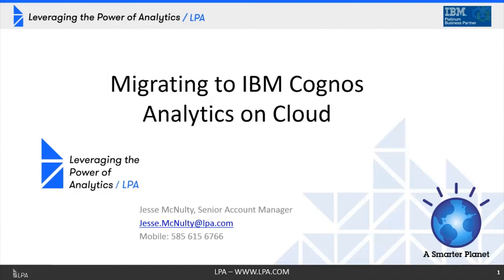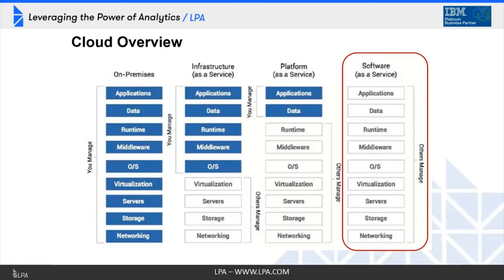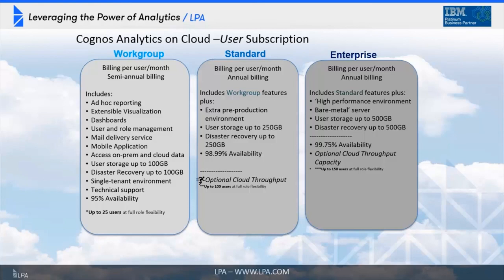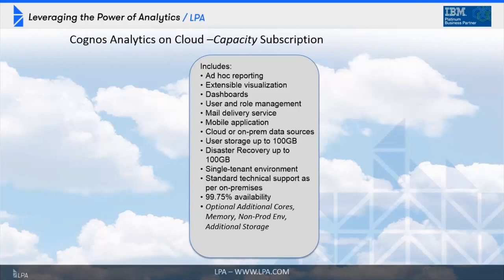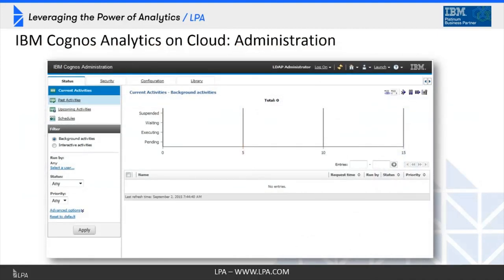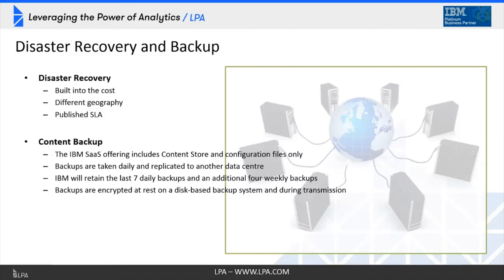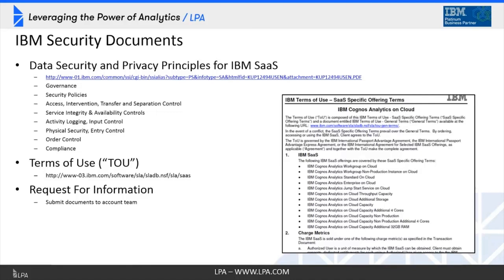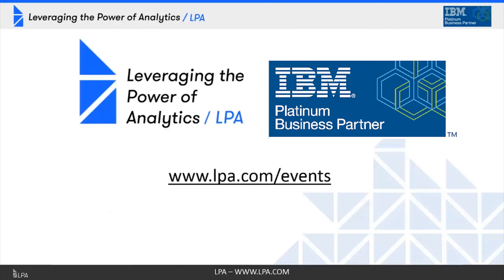Migrating IBM Cognos Analytics to Cloud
Software as a service (SaaS), simply defined as cloud based applications accessed through the web or an API, helps you stay ahead of your competition. Gain cognitive analytics, innovative business processes and better customer experiences with ready to use SaaS applications that deploy rapidly and with minimal impact on IT resources.

It's easier than ever to move to Saas. If you already license an IBM eligible on premise offering, you may qualify for the Dual Entitlement program, also known as Bridge to Cloud.

Cognos Analytics SaaS can provide many benefits to customers including:

    No more waiting for IT to perform complex Cognos upgrades

    No more investment in hardware refreshes

    No more investing in backup or DR

No more worrying about viruses or Windows patching for your Cognos servers

Save money over time, while reducing your time to value and risks.

This webinar  highlights the details on the Dual Entitlement program as well as benefits, trade offs, and the process of migrating to IBM Cognos Analytics SaaS platform.